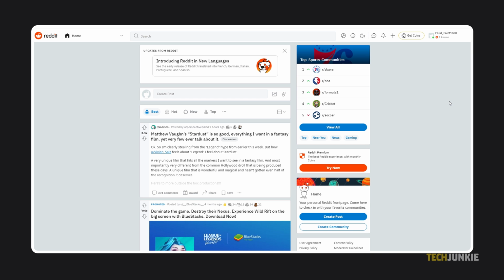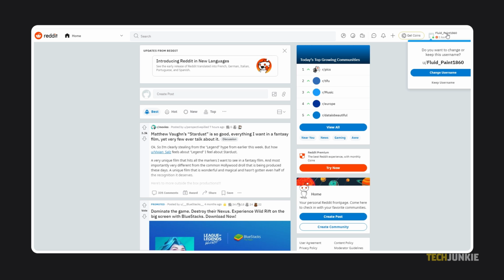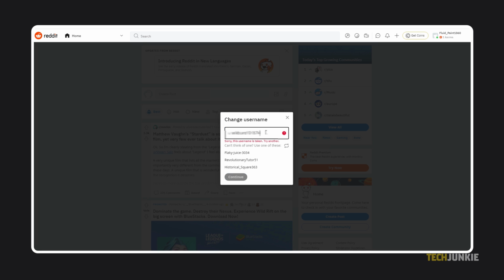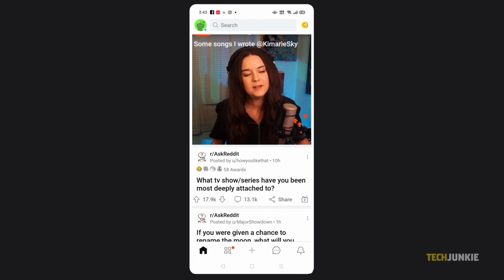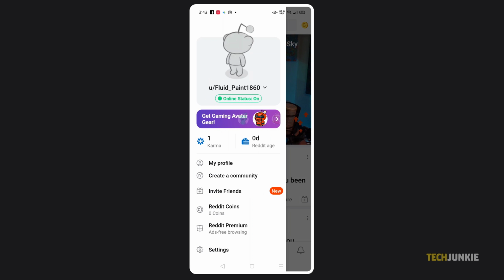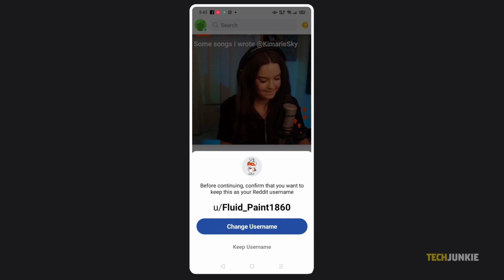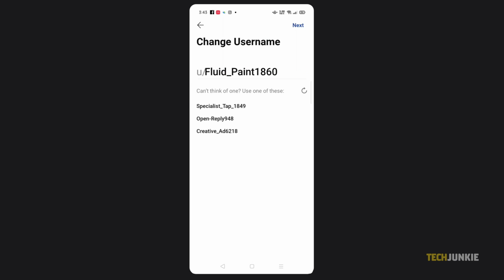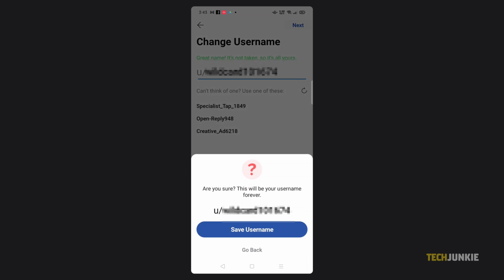How to Change your Reddit Username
If you’ve recently signed up Reddit and ended up regretting your choice of username, you might have to work around it..Here’s what you need to know!